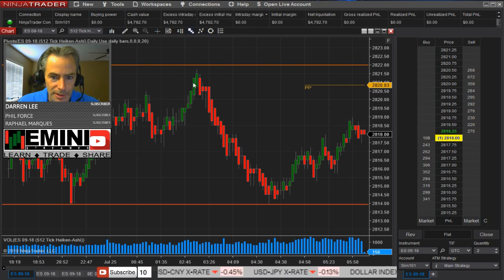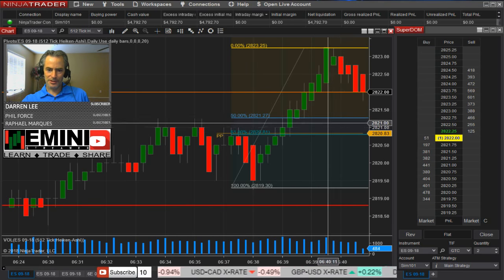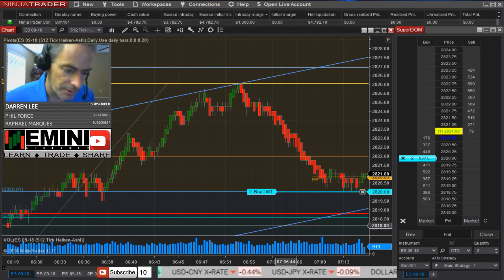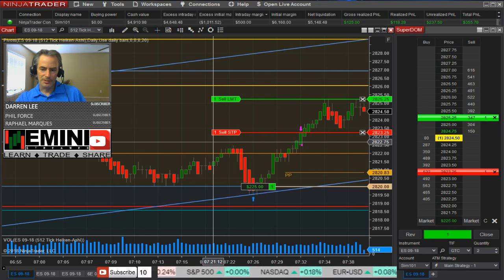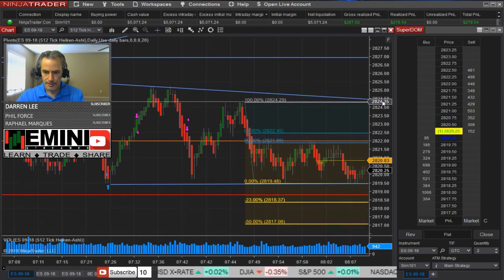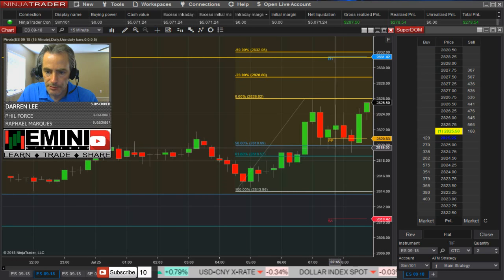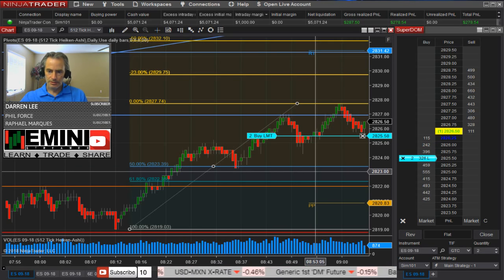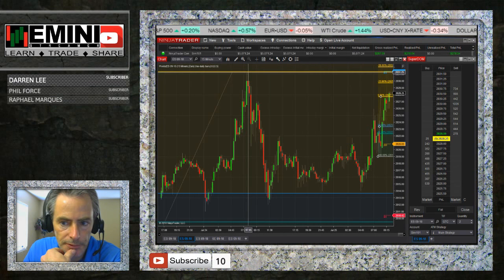Emini Futures Live Trading Room [NO SALES PITCHES HERE!!] - 100% FREE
This is a COMPLETELY FREE Live Futures Trading Room for beginner traders.  We are NOT trying to sell you anything.  Emini S&P futures is what we will be trading, step-by-step...from Strategy, Setup, Execution, Risk Management, and Exit.  By no means are we professional traders, but with our daily futures training and discussions hopefully we can get there together.

All the futures charts, indicators and platforms we use are completely free as well, and are available for download below, so you can join in on the trading.

We will be using SIMULATED ACCOUNTS for training purposes. We will not be using Real Money, but we are using LIVE DATA FEEDS, just as you would with a real money account. This is the best and least painful way to learn. IMO

Although this is a beginners futures trading room, we do welcome insight from more seasoned traders.  We do ask that you do not judge us, try to sell us anything, and only offer insight on the strategy that we are using.  Its appreciated!

Here's the tools you need (FREE):
FUTURES TRADING PLATFORM
IMPORTANT It will ask if you want to sign up for FREE Live CQG Data Feed..Click YES!

Be sure to setup your Free Data Feed also through CQG...

TRADING STRATEGY

We use the Fibonacci Retracement Strategy as developed by Tim Racette at Eminimind.  This is a strategy I've been studying / using based on Tim's excellent instruction.  I encourage you to visit his YouTube Channel and watch his instructional videos.  Here's his info:

Tim has a ton of great futures videos.  I would start with the one above to get you going in the right direction.  The strategy we will be using in the trade room can be learned on his YouTube channel. He does have paid content on his site, and you can make your own decision on that...  By NO means am I an expert on his strategy.  I am learning just as you will be.

SIMULATED FUTURES ACCOUNT SETUP (In NinjaTrader 8)
$5,000 Balance (Sim101)
Click on the "Accounts" tab, right Click on Sim101 and Click "Edit".  Settings should be as follows: US Dollar, Ninjatrader Broker Direct, 10000, 5000, 0, 0, Ninjatrader Brokerage Default, 0.  Click OK, then right click on Sim101 again, Click "Edit", Click Reset, Click OK. That's it.

SUPERDOM (Dynamic)
Click New in the menu bar, then SuperDOM (Dynamic).  Be sure to set the instrument to ES and the current contract. ex: ES 9-18

CUSTOM STRATEGY
In the SuperDOM set the strategy to "Custom".  A menu will appear.  Use these values:
Order Quantity: 2
TIF: GTC (Good Til Cancelled)
Parameter Type: Ticks
Target 1: Quantity 1, Stop Loss 6, Profit 12, Stop Strategy None
Click "add" below the first target...
Target 2: Quantity 1, Stop Loss 6, Profit 14, Stop Strategy None
Save as Template: Main Strategy
Click OK to exit.  Be sure Main Strategy is now selected on your SuperDOM.

FUTURES CHARTS:
512 Tick Chart
Click "New" on the menu bar. Click Chart.  A menu will popup. Use these values:
Instrument: ES (Latest Contract)
Click search, select ES, and then "add"
Price Based On: Last
Type: Heiken Ashi
Based Period Type: Tick
Based Period Value: 512
Load Data Based On: Days
Days To Load: 3
End Date: "current date"
Trading Hours: "Use Instrument Settings"
Break at End of Day: Checked
Chart Style: Candlestick
Bar Width: 2
Candle Body Outline: DimGray Solid, 1px
Candle Wick:  DimGray Solid, 1px
Color For Up Bars: DarkGreen
Plot Executions (Down at Bottom): "Markers Only"
The rest can be left unchanged, or modified for your preference.
Click "Apply", then "OK":
***Important***  Look at the top of the chart and find the little icon for "Chart Trader".  Click on it and select "Chart Trader (Hidden)"

15 Minute Chart
Click the "+" Plus button at the bottom of your 512 Tick Chart we just created.  This will open up another Chart Creation Dialogue Box like the one we just did.  Use the same settings as the last chart...except for:
Type: Minute
Value: 15
Click "Ok"
"Chart Trader" is not necessary for this chart as we will only be trading from the 512 Tick Chart.

INDICATORS
Click on your 512 Tick Chart using the tabs at the bottom of the chart.  Right click on the chart and select "Indicators" .  This will bring up the Indicators Dialogue Box.  Search for VOL, select and hit "add".  Hit "OK" and you're done.  That's all we need. Keep it SIMPLE.  You can also do the same to the 15 minute chart.

You are now ready to join us in theLIVE  trade room.  We look forward to learning with you!  Please let me know if I'm forgetting anything in the info above!